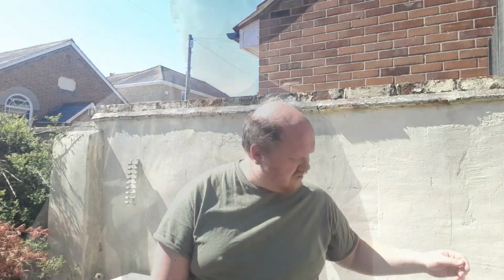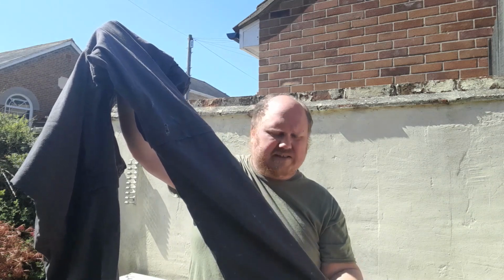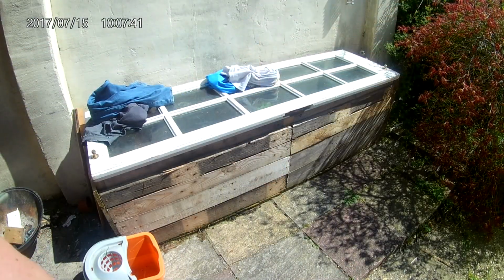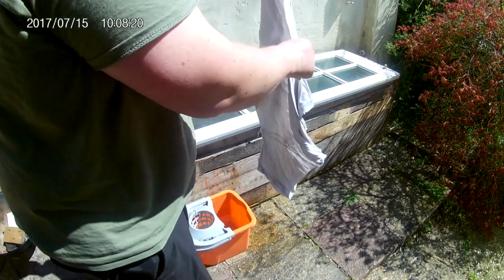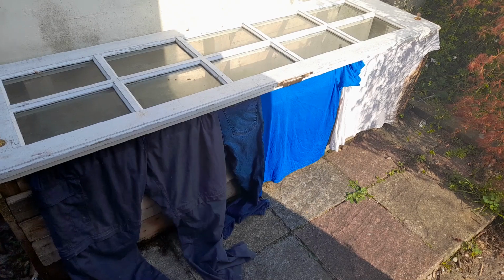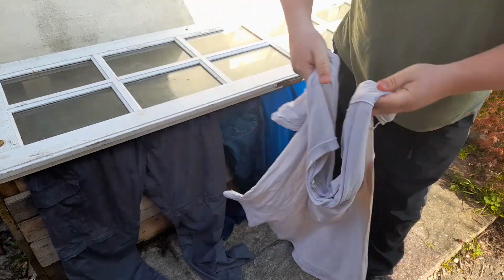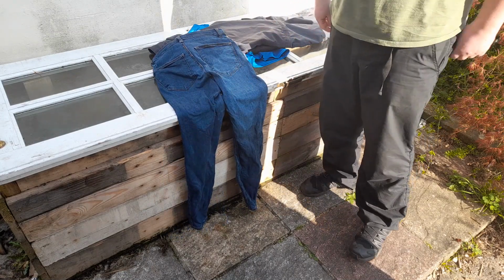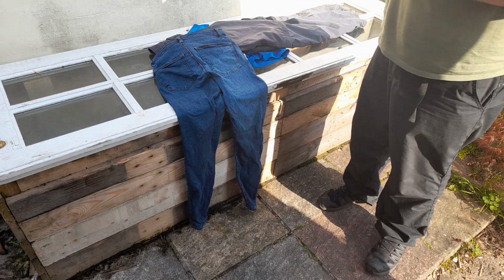Choosing the right clothes for conditions